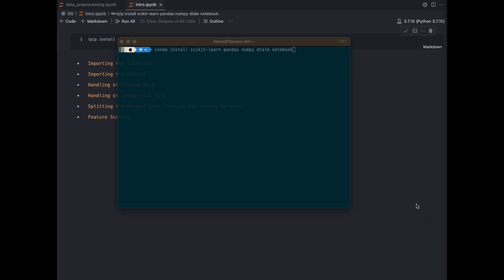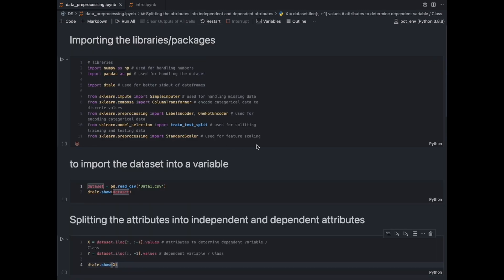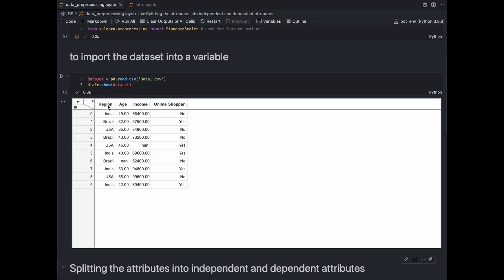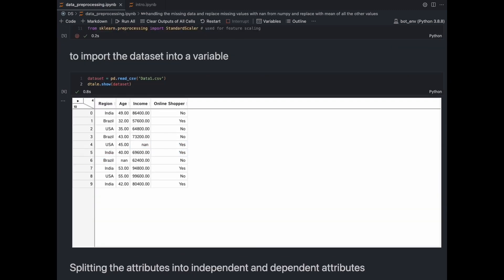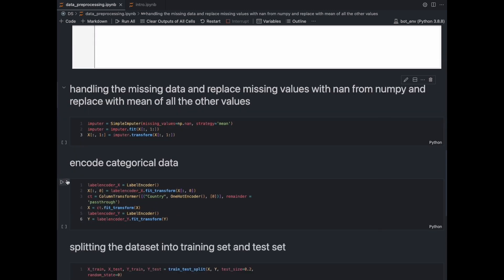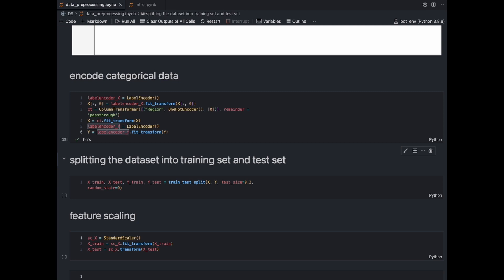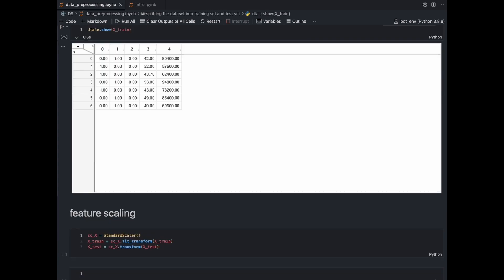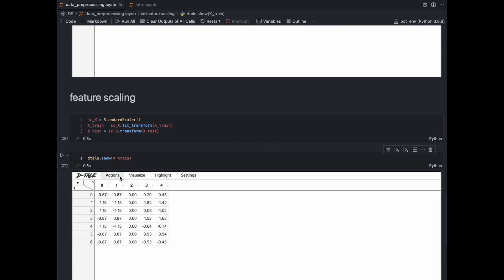Learn Data Science: Data Preprocessing in Python for Machine Learning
Data Preprocessing (in Python) is the most crucial step while solving a problem using Data Science because the real-world data is far from perfect. It can not be used directly within the Machine Learning algorithms. Hence, the data needs to be made more suitable before even beginning to use it.

Data Preprocessing refers to the steps applied to make data more suitable for data mining and then further use as input to the machine learning algorithms.

This video focuses on the implementation of Data Preprocessing methods using Python.

The second part covers the following topics:
00:00 - Introduction
02:40 - Importing the libraries
03:38 - Importing the Dataset
04:05 - Handling of Missing Data
07:45 - Handling of Categorical Data
11:35 - Splitting the dataset into training and testing datasets
13:25 - Feature Scaling
15:40 - Outro

Learn Data Science: Types of Data Sets in Data Science, Data Mining & Machine Learning(Handling the missing values)